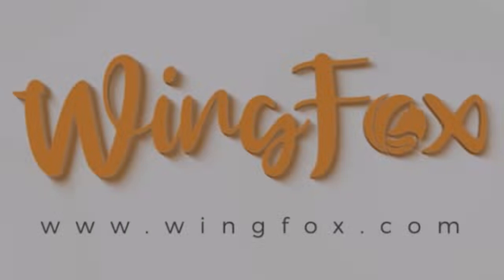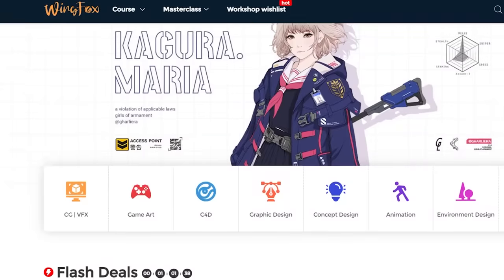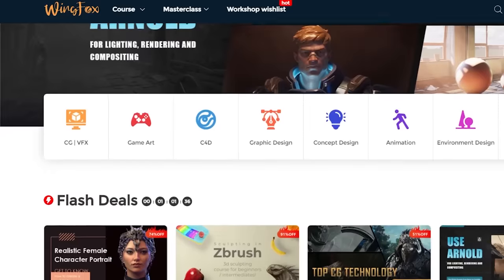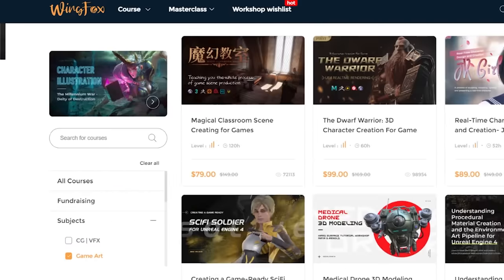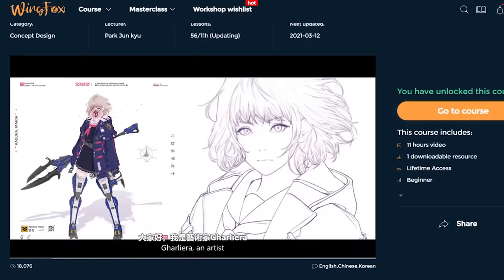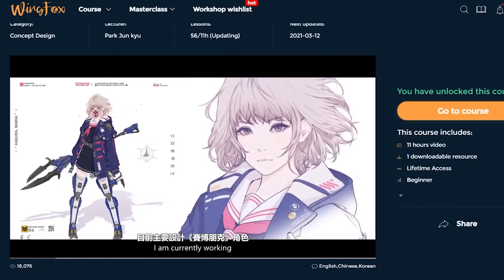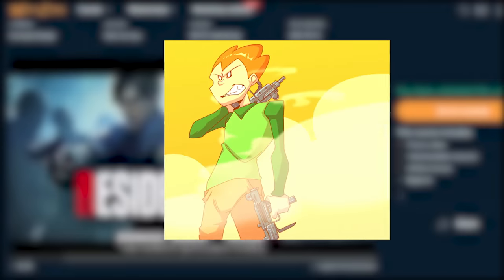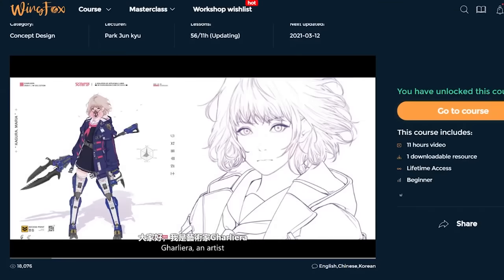PICO VS EVIL BOYFRIEND [FRIDAY NIGHT FUNKIN' JAM ENTRY]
If you'd like to check out WingFox's courses, use this link!
Made this animation for the Friday Night Funkin' Jam!

Also made within 10 days :D

I really loved this concept and I always loved Pico's character even before Friday Night Funkin'

Friday Night Funkin' Owned by the Funkin' Team

Corruption mod by Phantom Fear